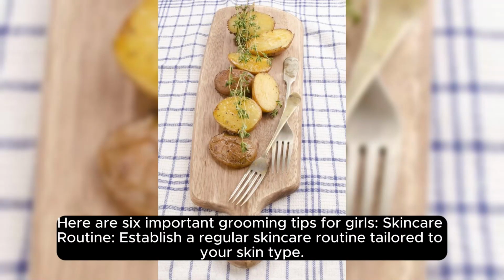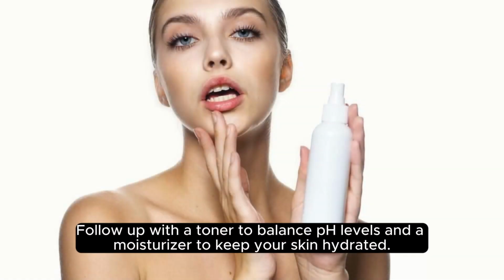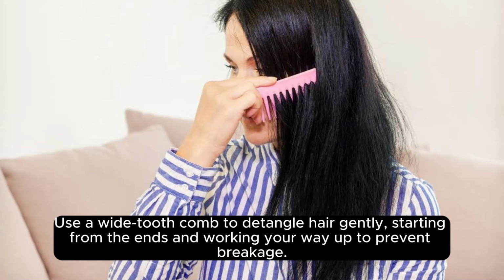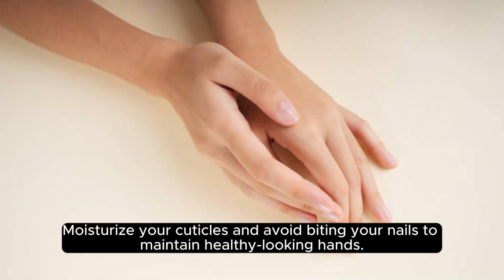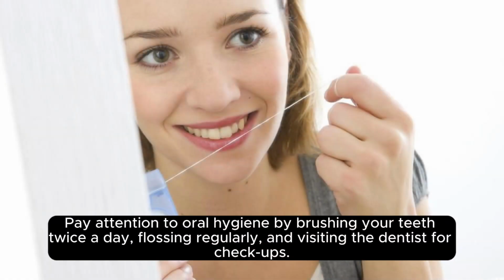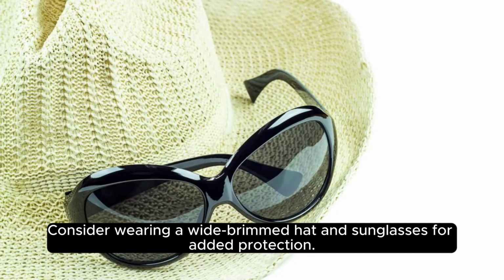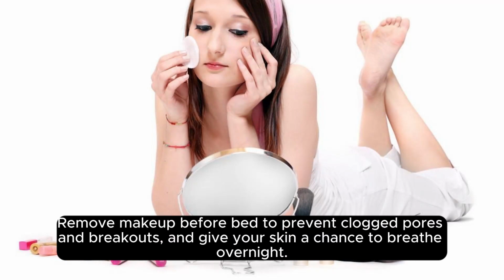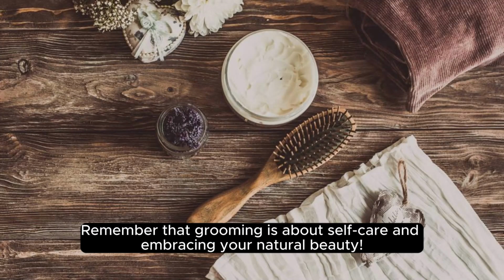"Glow Up Guide: 6 Essential Grooming Tips Every Girl Needs!'GroomingTips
Hey there, beauty queens and self-care mavens! Are you ready to take your grooming game to the next level and unleash your inner goddess? Get ready, because in this fabulous video, we're spilling the tea on the six essential grooming tips every girl needs to know for that ultimate glow up!
From skincare secrets to haircare hacks, we've got you covered from head to toe. Say goodbye to beauty woes and hello to a whole new level of confidence and radiance!

But wait, it gets even better! We're not just sharing tips – we're inviting you to join the glow up revolution! Tune in as we dive deep into each grooming tip, offering expert advice and product recommendations to help you slay your beauty game like never before.

Ready to unlock your inner glow and radiate confidence? Don't miss out on your chance to shine bright like the diamond you are!

Let's spread the love, inspire change, and make every girl feel like the queen she truly is!

So, what are you waiting for? It's time to pamper yourself, embrace your beauty, and let your light shine bright for the world to see. Let's make beauty magic happen, one fabulous tip at a time! 💫✨